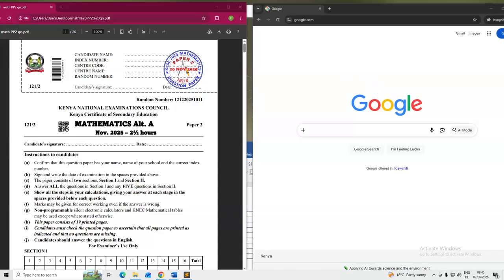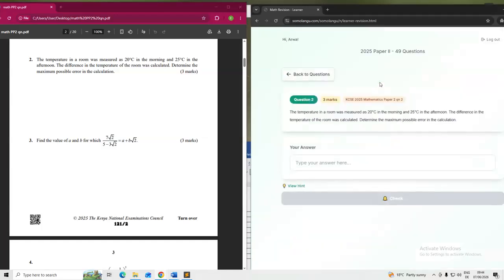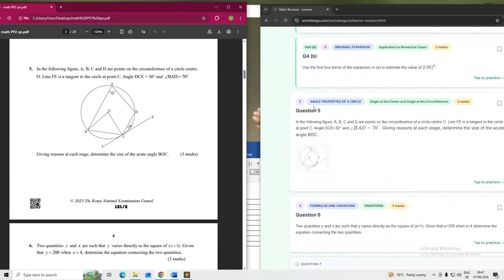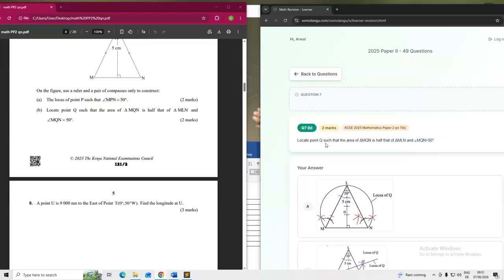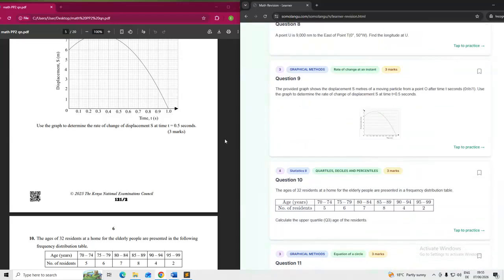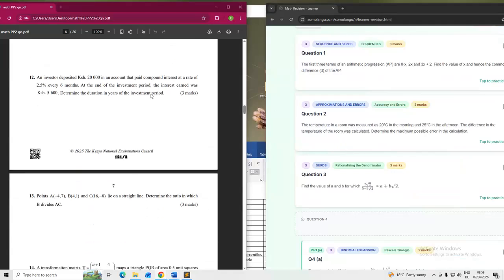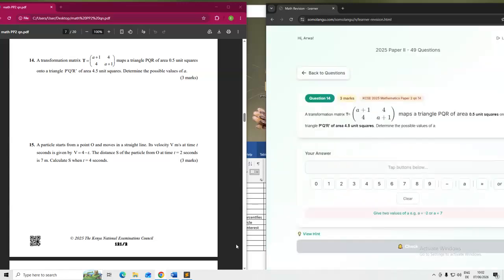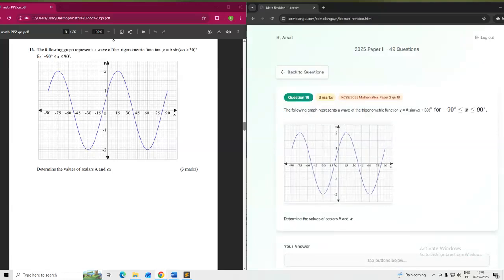KCSE 2025 Mathematics Paper 2 Section A Analysis | Every Question Explained by Topic & Subtopic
Are you preparing for KCSE Mathematics?
In this video, we use Somolangu to analyse KCSE Mathematics 2025 Paper 2 (Section A) and identify the topic and subtopic tested in every question.
✅ The topics KNEC focused on in the 2024 examination
✅ How different syllabus areas are assessed
✅ The mathematical concepts behind each question
✅ Which topics deserve special attention during revision
Topics covered include:
• Approximations and Errors
• Surds
• Binomial Expansion
• Circle Geometry
• Variation
• Loci
• Longitudes and Latitudes
• Graphical Methods
• Statistics
• Coordinate Geometry
• Commercial Arithmetic
• Vectors
• Matrices and Transformations
• Integration
• Trigonometric Graphs
Whether you are a Form 4 candidate, mathematics teacher, or parent supporting a learner, this video provides valuable insight into KCSE Mathematics examination trends.
If you find this analysis useful:
👍 Like the video and 📢 Share with other KCSE candidates